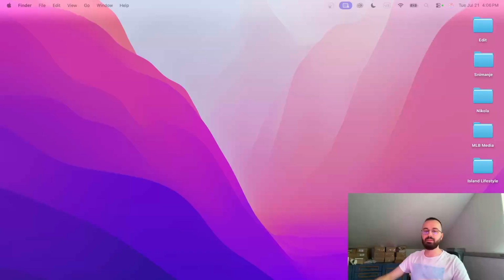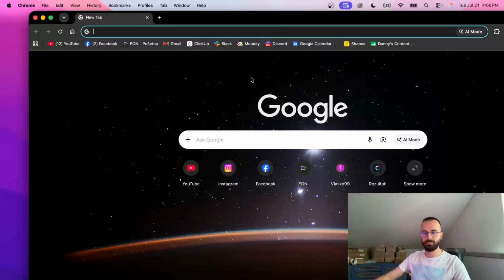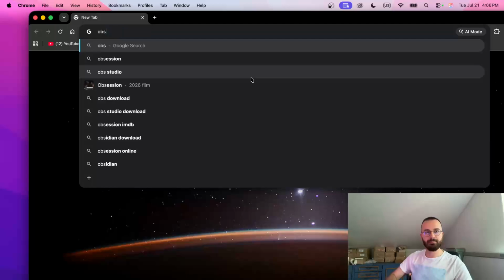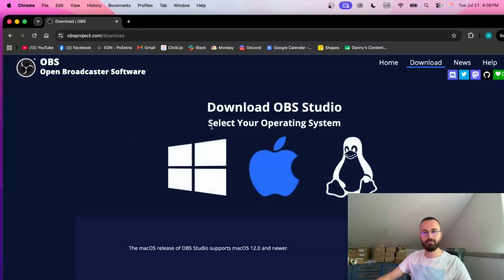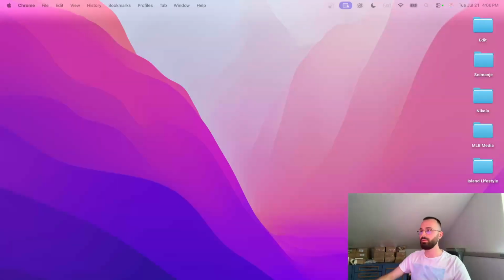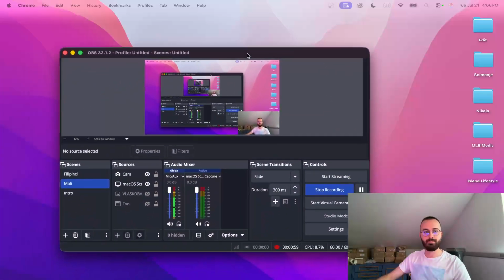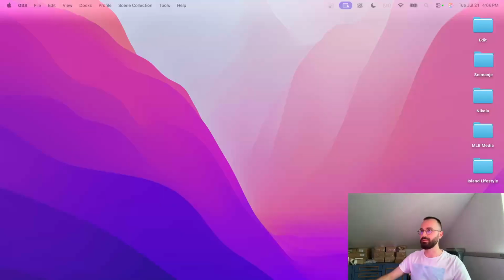How To Screen Record With Internal Audio on MacBook System Audio (Easiest Way)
In this video I will show you How To Screen Record With Internal Audio on MacBook System Audio. It would be good if you watch the video until the end so that you don't miss important steps.